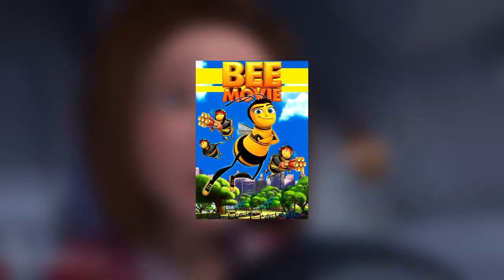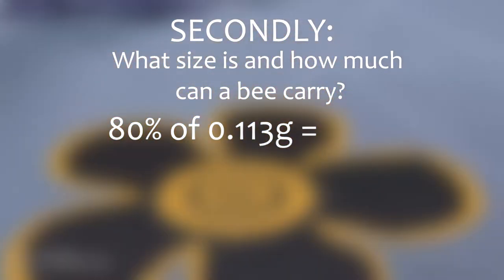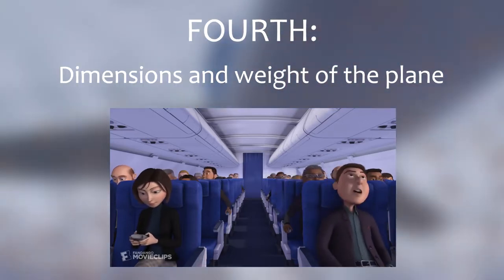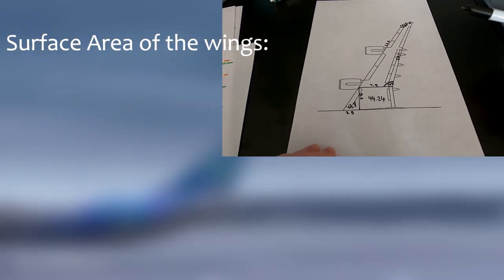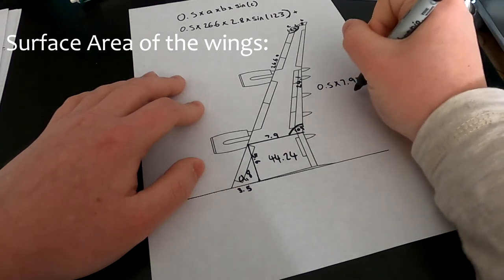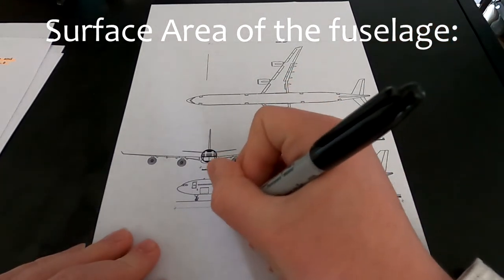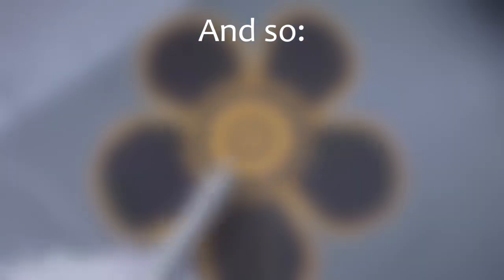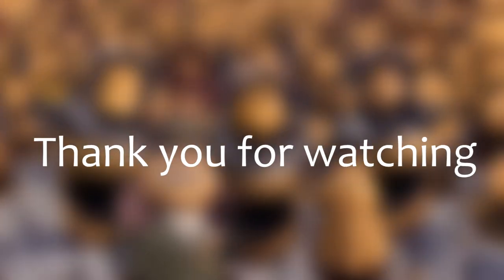The Physics of Bee Movie (Feat. Foundation GCSE Maths)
My god this took a lot of work, but it gave me something to do during lockdown.